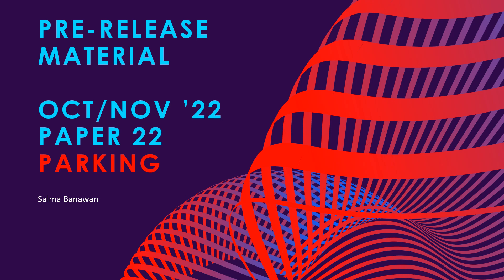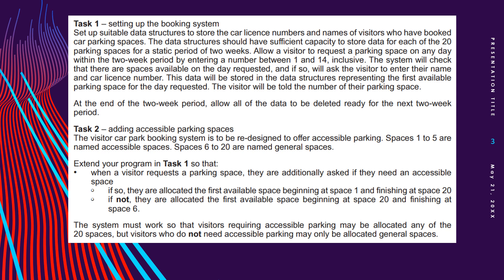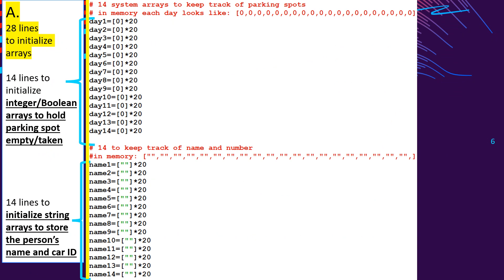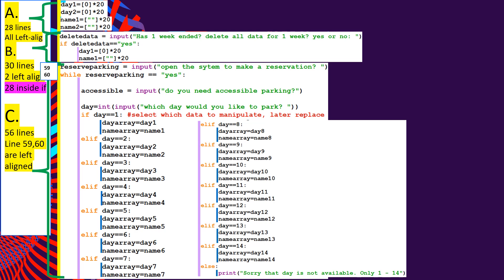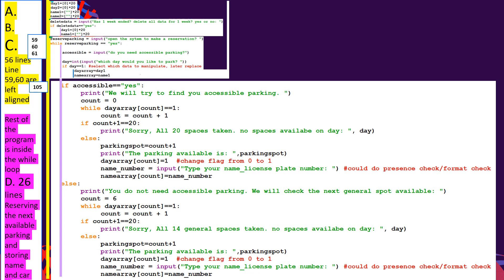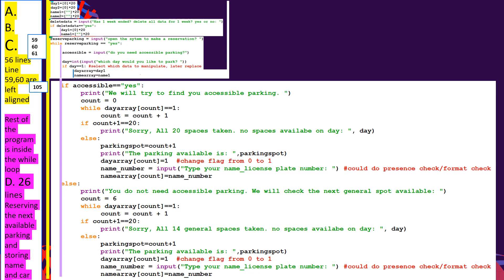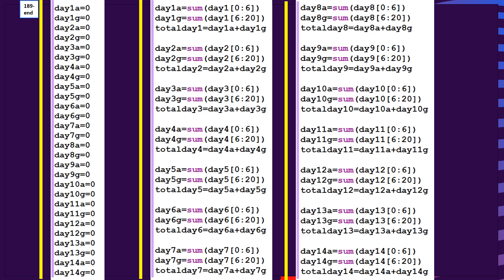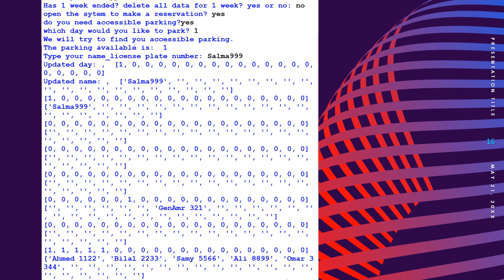0478 Prerelease Oct 2022 Paper 22 Parking Accessible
code for 7 days
day1=[0]*20
day2=[0]*20
day3=[0]*20
day4=[0]*20
day5=[0]*20
day6=[0]*20
day7=[0]*20

name1=[""]*20
name2=[""]*20
name3=[""]*20
name4=[""]*20
name5=[""]*20
name6=[""]*20
name7=[""]*20

deletedata = input("Has 1 week ended? delete all data for 1 week? yes or no: ")
if deletedata=="yes":
     day1=[0]*20
     name1=[""]*20
     day2=[0]*20
     name2=[""]*20
     day3=[0]*20
     name3=[""]*20
     day4=[0]*20
     name4=[""]*20
     day5=[0]*20
     name5=[""]*20
     day6=[0]*20
     name6=[""]*20
     day7=[0]*20
     name7=[""]*20

reserveparking = input("open the sytem to make a reservation? ")
while reserveparking == "yes":

     accessible = input("do you need accessible parking?")

     day=int(input("which day would you like to park? "))
if day==1: select which data to manipulate, later replace
          dayarray=day1
          namearray=name1
     elif day==2:
          dayarray=day2
          namearray=name2
     elif day==3:
          dayarray=day3
          namearray=name3
     elif day==4:
          dayarray=day4
          namearray=name4
     elif day==5:
          dayarray=day5
          namearray=name5
     elif day==6:
          dayarray=day6
          namearray=name6
     elif day==7:
          dayarray=day7
          namearray=name7

     else:
          print("Sorry that day is not available. Only 1 - 7")

     if accessible=="yes":
          print("We will try to find you accessible parking. ")
          count = 0
          while dayarray[count]==1:
               count = count + 1
          if count+1==20:
               print("Sorry, All 20 spaces taken. no spaces availabe on day: ", day)
          else:
               parkingspot=count+1
               print("The parking available is: ",parkingspot)
dayarray[count]=1 change flag from 0 to 1
name_number = input("Type your name_license plate number: ") could do presence check/format check
               namearray[count]=name_number
     else:
          print("You do not need accessible parking. We will check the next general spot available: ")
          count = 6
          while dayarray[count]==1:
               count = count + 1
          if count+1==20:
               print("Sorry, All 14 general spaces taken. no spaces availabe on day: ", day)
          else:
               parkingspot=count+1
               namearray[count]=name_number

now replace the updated array back into the system arrays
     if day==1:
          day1 = dayarray
          name1 = namearray
     elif day==2:
          day2=dayarray
          name2=namearray
     elif day==3:
          day3 = dayarray
          name3 = namearray
     elif day==4:
          day4 = dayarray
          name4 = namearray
     elif day==5:
          day5 = dayarray
          name5 = namearray
     elif day==6:
          day6=dayarray
          name6=namearray
     elif day==7:
          day7=dayarray
          name7=namearray

     day1a=0
     day1g=0
     day2a=0
     day2g=0
     day3a=0
     day3g=0
     day4a=0
     day4g=0
     day5a=0
     day5g=0
     day6a=0
     day6g=0
     day7a=0
     day7g=0

     day1a=sum(day1[0:6])
     day1g=sum(day1[6:20])
     totalday1=day1a+day1g

     day2a=sum(day2[0:6])
     day2g=sum(day2[6:20])
     totalday2=day2a+day2g

     day3a=sum(day3[0:6])
     day3g=sum(day3[6:20])
     totalday3=day3a+day3g

     day4a=sum(day4[0:6])
     day4g=sum(day4[6:20])
     totalday4=day4a+day4g

     day5a=sum(day5[0:6])
     day5g=sum(day5[6:20])
     totalday5=day5a+day5g

     day6a=sum(day6[0:6])
     day6g=sum(day6[6:20])
     totalday6=day6a+day6g

     day7a=sum(day7[0:6])
     day7g=sum(day7[6:20])
     totalday7=day7a+day7g

     seestats = input("Would you like to see stats for these two weeks?")

remember to find the total of all days here